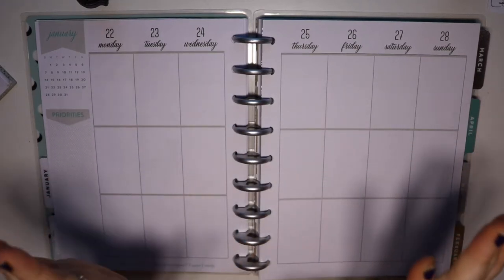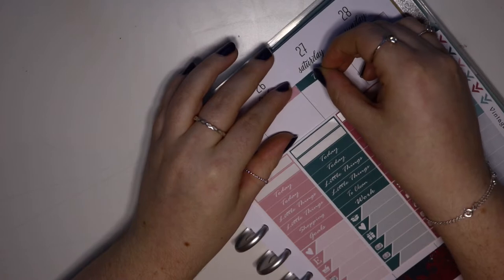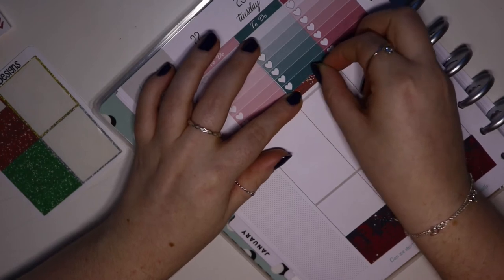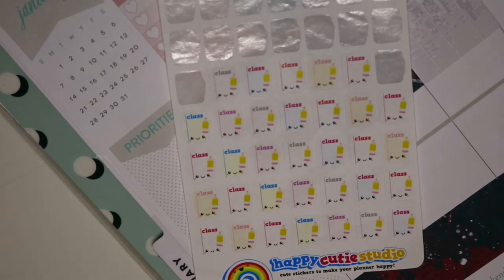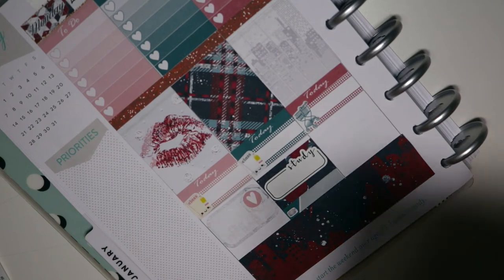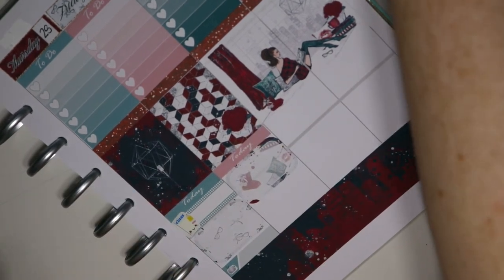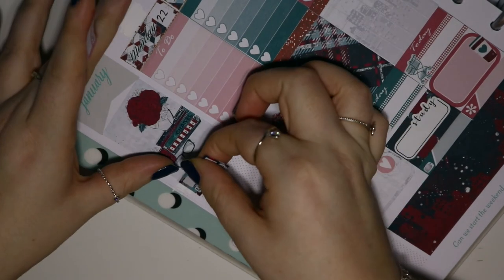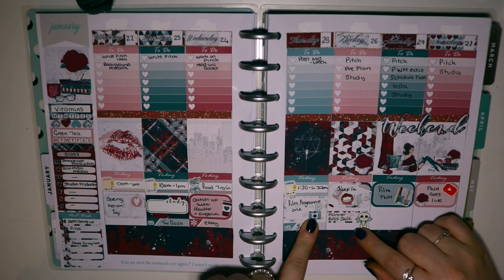Plan With Me - The Happy Planner - Holly (VintageRoseStudios)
I tried out a no white space planning this week and I’m half in love half missing white space, because I'm scared I’m not going to have no room to put in things I do throughout the week…I think I might need to find another way of planning for to do lists maybe a TN set up or a bullet journal style set up, I'm going to look into it. What do you guys suggest I do?

PLEASE SIGN THE PETITION!

KIT
VintageRoseStudios -
SHOPS MENTIONED
Samanthamsticks -
IslandFairiesPrints -
Happy Cutie Studio -
FoxAndCactus -
Ickle & Co -